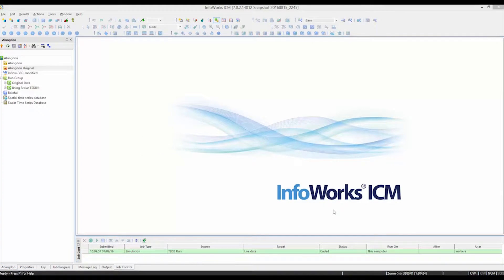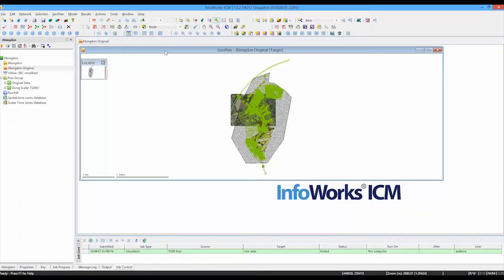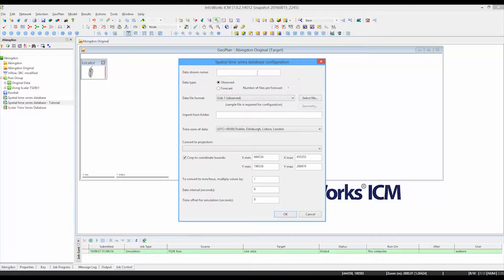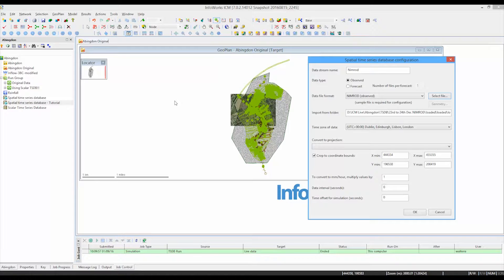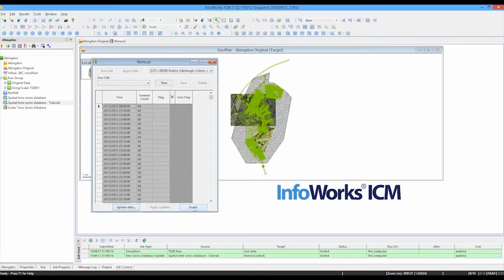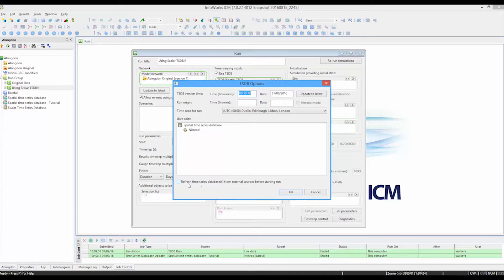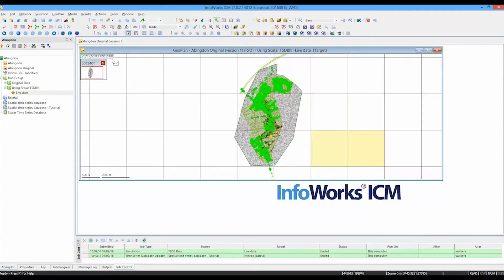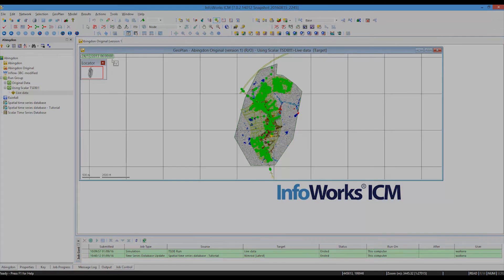Using TSDB with Spatial Data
In this tutorial we look at the process of importing NIMROD rainfall data into a spatial TSDB. The individual inputs consist of multiple weather radar cells, each recording rainfall within the cell boundary.  This particular data type is supplied by the UKMO (United Kingdom Met Office) and updated at regular intervals throughout the day.  As part of the tutorial a new Spatial TSDB is created, then the NIMROD data is imported, with the area of coverage trimmed to the view space of the current GeoPlan.  The final part of the tutorial looks at the simulation run parameters and how to view the results as a time-varying animation showing the rainfall response in the individual radar cells across the catchment as well as the runoff response on the catchment surface and the resulting flooding on the 2D zone.